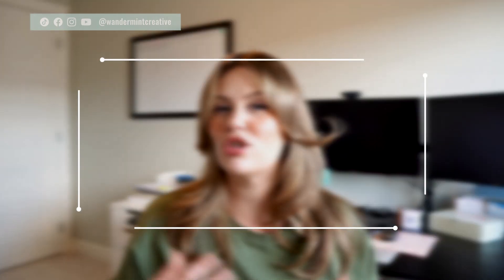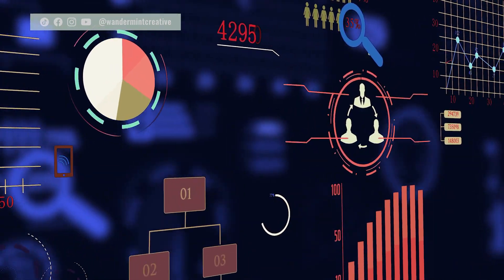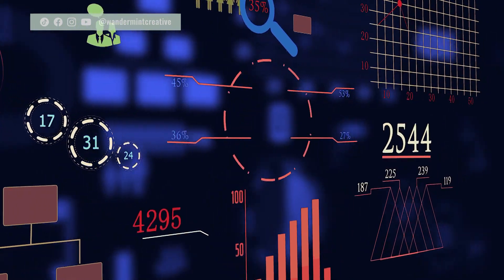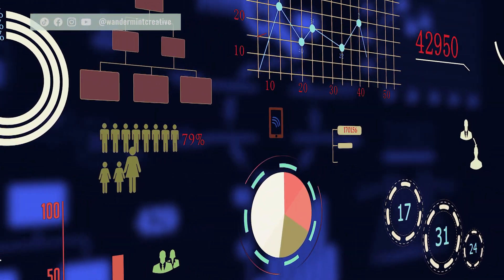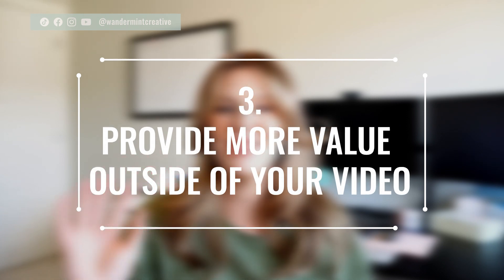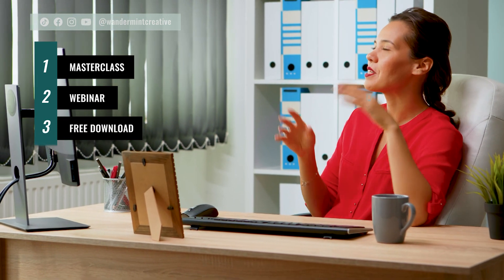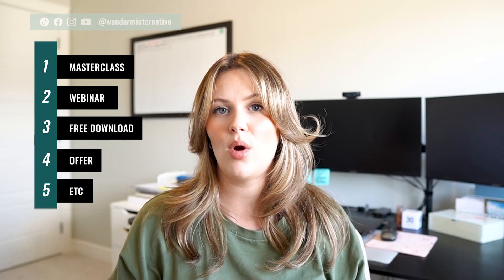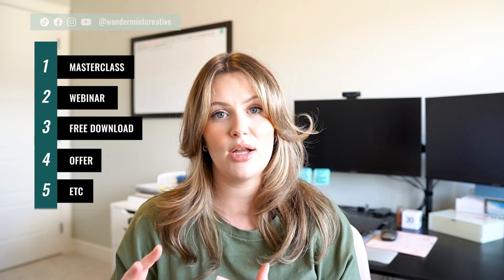What to say at the start of your YouTube video (Hook your audience)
What should you say at the beginning of your YouTube video to hook your viewer? In this YouTube video, I am breaking down how to hook the audience, as well as what to say at the start of your YouTube video.

Want to learn how to create an organic lead engine with YouTube? Learn more about my group coaching program - Video Marketing Accelerator

// ABOUT ME

My name is Melissa Mitchell, and I help female service providers & coaches scale using YouTube to build an organic lead engine that fuels their business with consistent best-fit leads.

SOME OF MY FAVOURITE TOOLS //